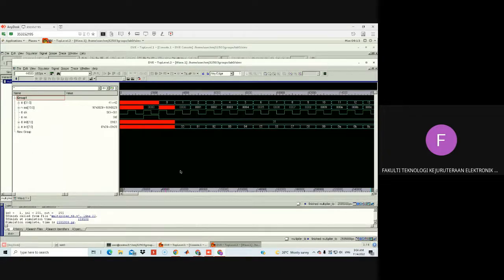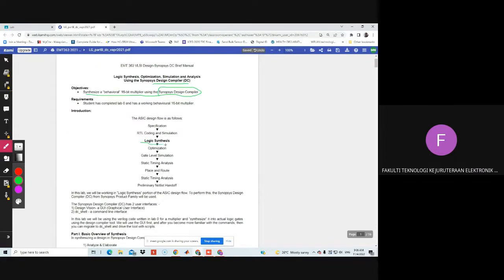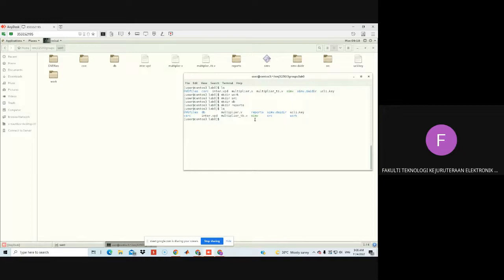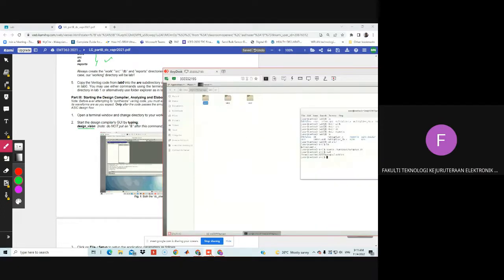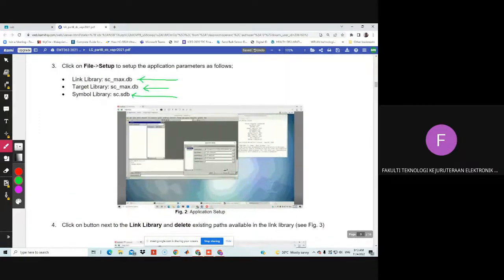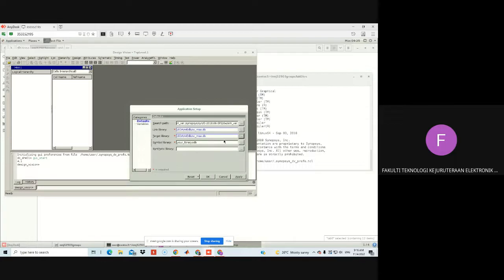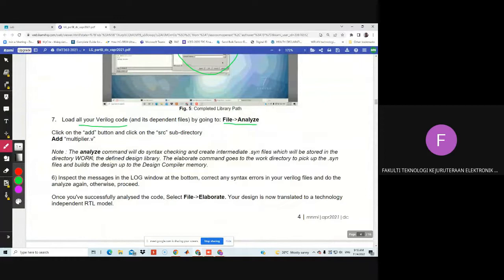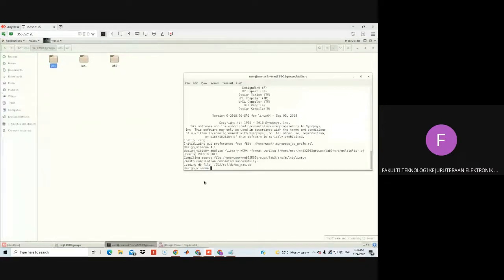3. Synopsys Design Vision Part 1